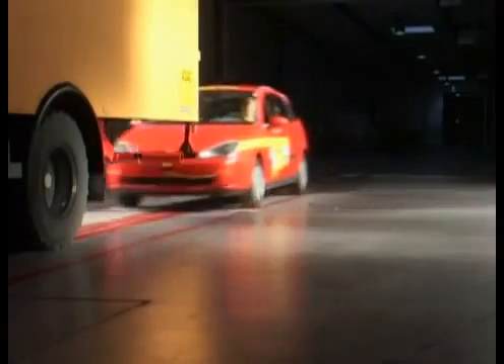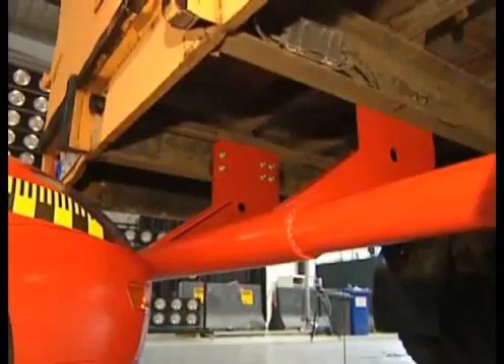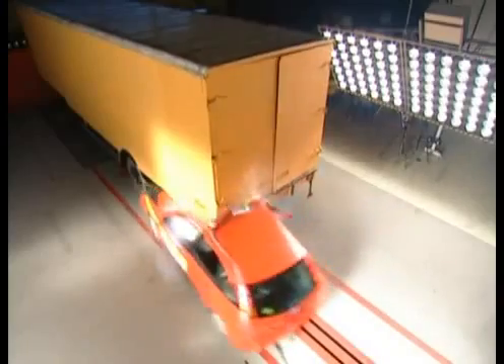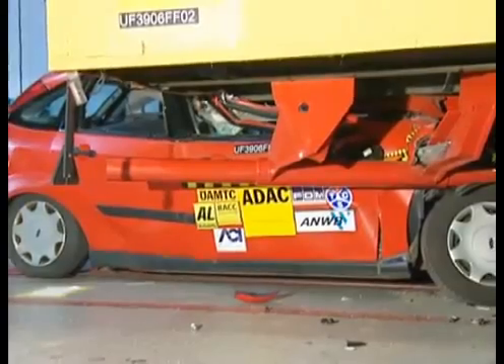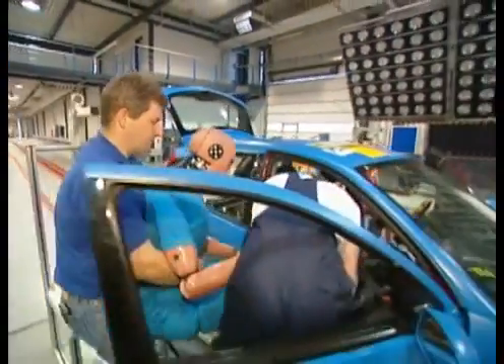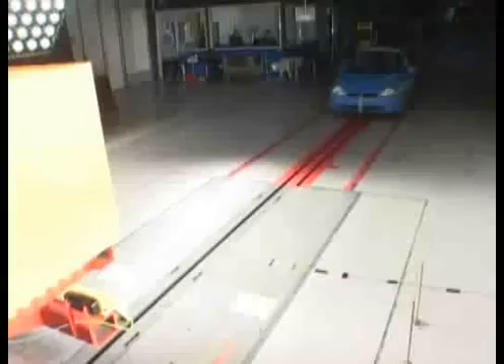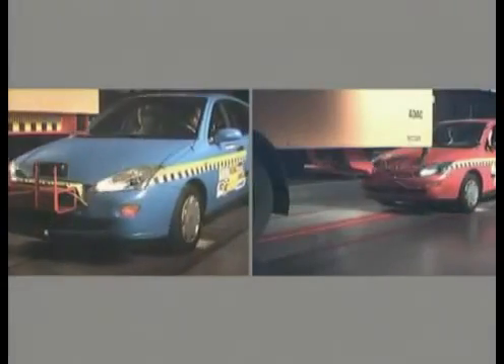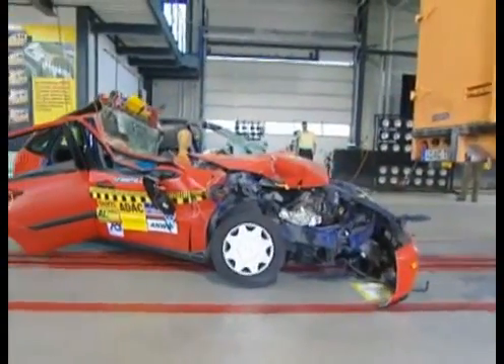ADAC - Truck underride protection in crash tests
Most severe or even fatal injuries in a collision on trucks and trailers are not uncommon - despite prescribed underrun protection. Even the more developed EU requirements for underrun protection systems make no difference, as the ADAC was able to prove in a crash test. Look like a really effective system would, the ADAC has determined on the basis of crash tests. With these results, covering now the EU Commission.